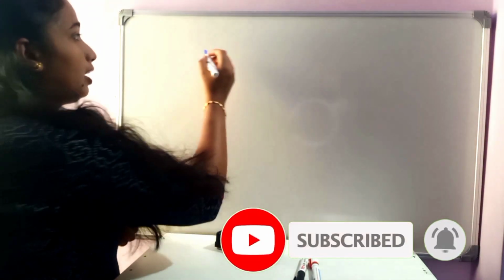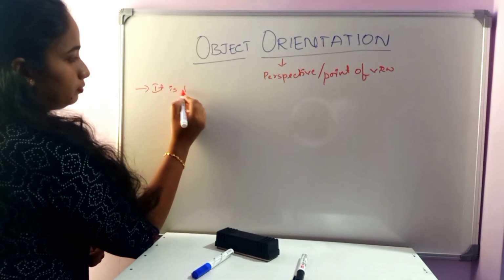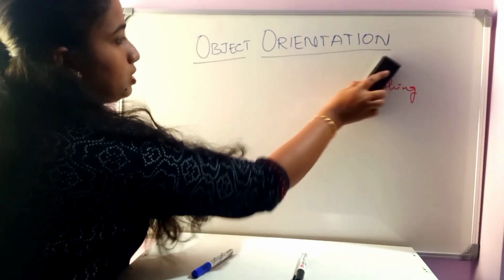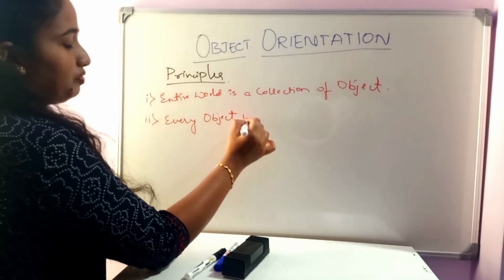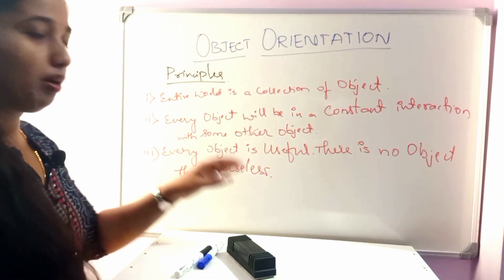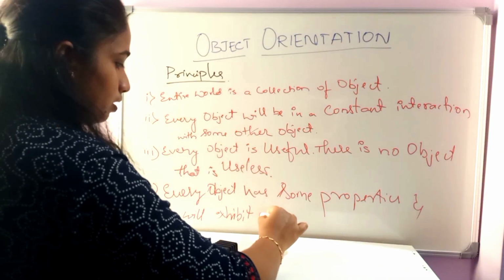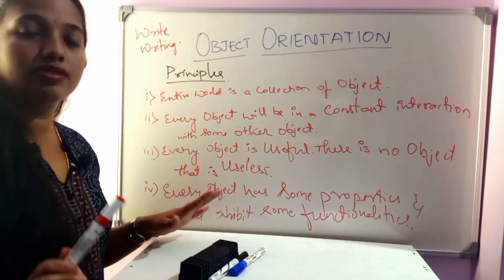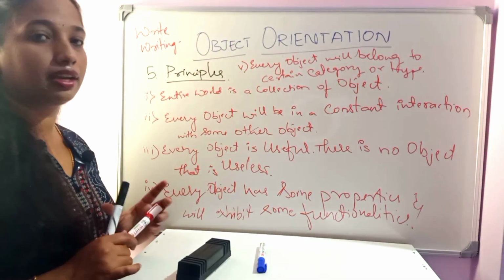Object Orientation In Java. Principles of Object Orientation.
Object Orientation In Java. Principles of Object Orientation.Java.2023.English.